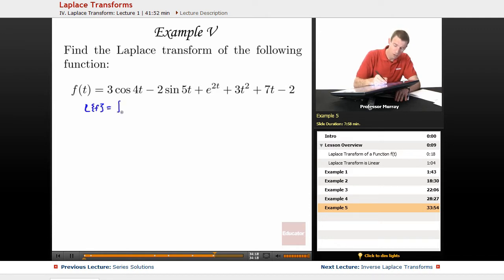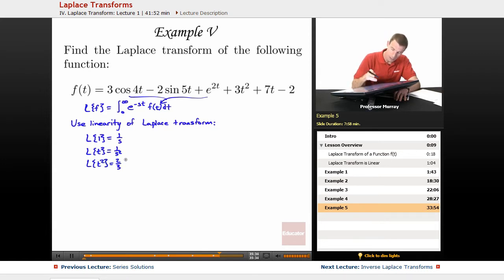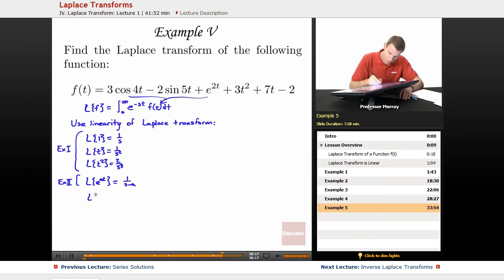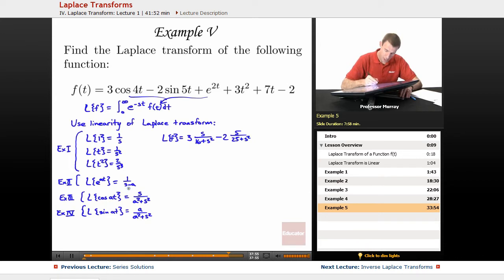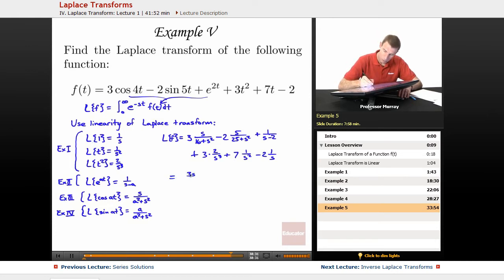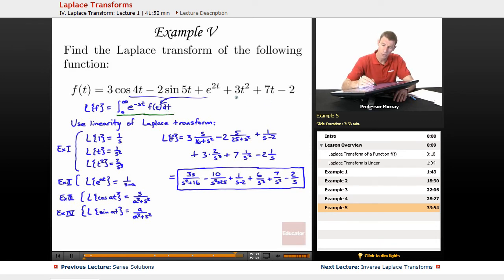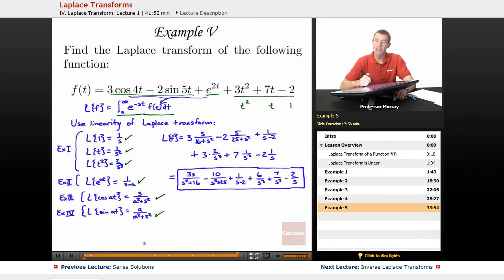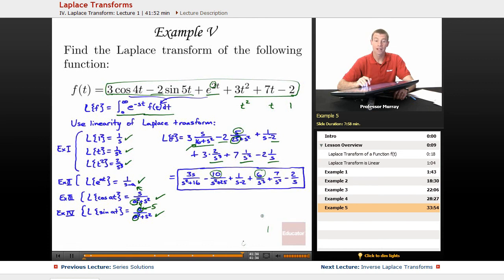Differential Equations - Laplace Transforms